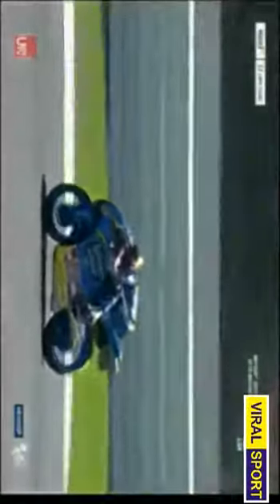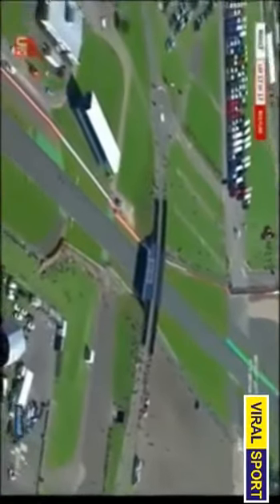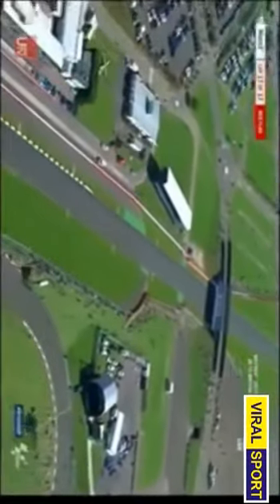Moto3 Silverstone Inggris 2017 Full Race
Berikut Hasil Lengkap Race Moto3 Silverstone, Inggris 2017
1. Aron Canet, Estrella Galicia 0,0 35m 53.028s
2. Enea Bastianini, Estrella Galicia 0,0
3. Jorge Martin, Del Conca Gresini Moto3
4. Gabriel Rodrigo, RBA BOE Racing Team
5. Joan Mir, Leopard Racing
6. Livio Loi, Leopard Racing
7. Romano Fenati, Marinelli Rivacold Snipers
8. Andrea Migno, SKY Racing Team VR46
9. Philipp Oettl, Südmetall Schedl GP Racing
10. Fabio Di Giannantonio, Del Conca Gresini Moto3
11. Tatsuki Suzuki, SIC58 Squadra Corse
12. Adam Norrodin, SIC Racing Team
13. John McPhee, British Talent Team
14. Nakarin Atiratphuvapat, Honda Team Asia
15. Manuel Pagliani, CIP
16. Niccolò Antonelli, Red Bull KTM Ajo
17. Lorenzo Dalla Porta, Aspar Mahindra Moto3
18. Ayumu Sasaki, SIC Racing Team
19. Marco Bezzecchi, CIP
20. Nicolo Bulega, SKY Racing Team VR46
21. Tom Booth-Amos, City Lifting/RS Racing
22. Jules Danilo, Marinelli Rivacold Snipers
23. Jakub Kornfeil, Peugeot MC Saxoprint
24. Patrik Pulkkinen, Peugeot MC Saxoprint
25. Tony Arbolino, SIC58 Squadra Corse
26. Albert Arenas, Aspar Mahindra Moto3
27. Maria Herrera, AGR Team
28. Juanfran Guevara, RBA BOE Racing Team DNF
29. Bo Bendsneyder, Red Bull KTM Ajo DNF
30. Jake Archer, City Lifting/RS Racing DNF
31. Marcos Ramirez, Platinum Bay Real Estate DNF
32. Kaito Toba, Honda Team Asia DNF
33. Jaume Masia, Platinum Bay Real Estate DNF (DN/vU)